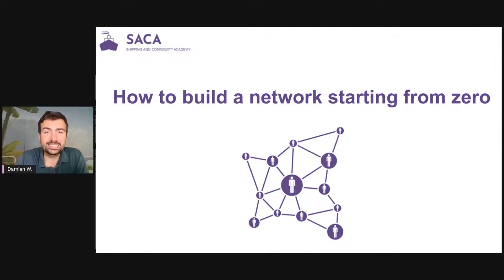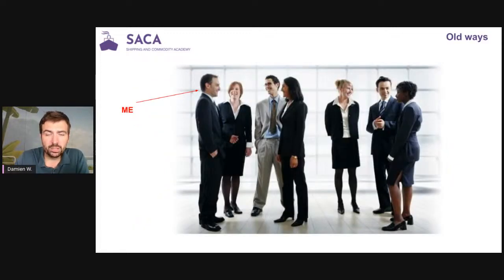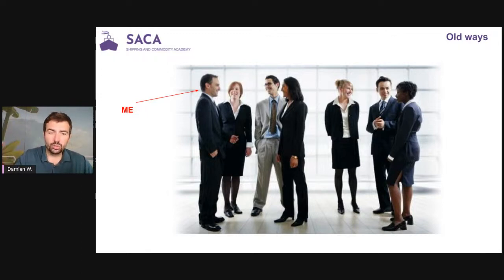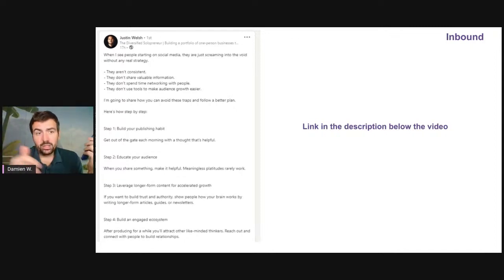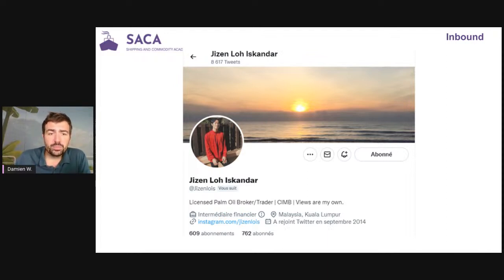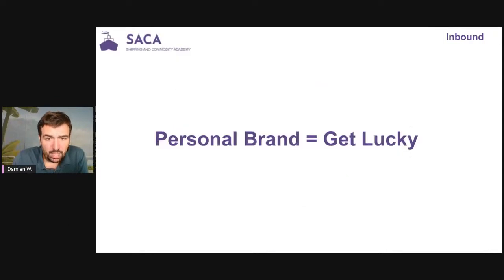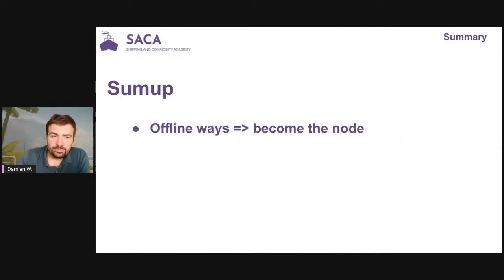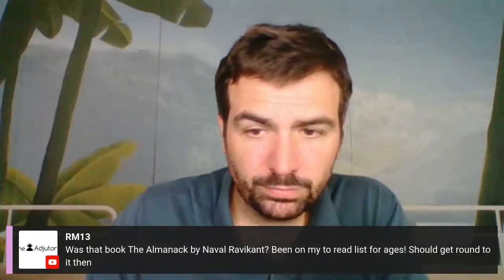How to create a world class network starting from zero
A former commodity trader is explaining how to create a world-class network starting from zero.

The LinkedIn OS Link (course I used to build my personal brand on LinkedIn) 👉

Volt Rush - The winners and losers in the race to go green 👉

Timestamps :